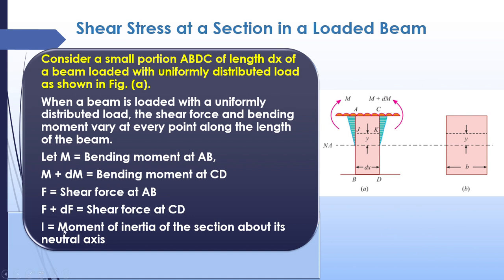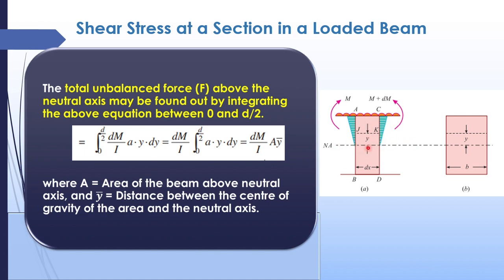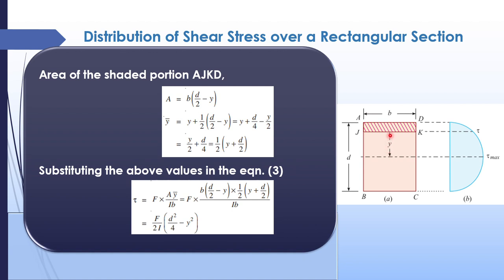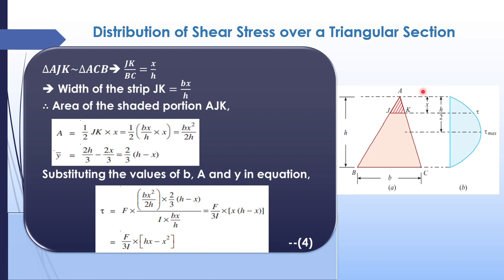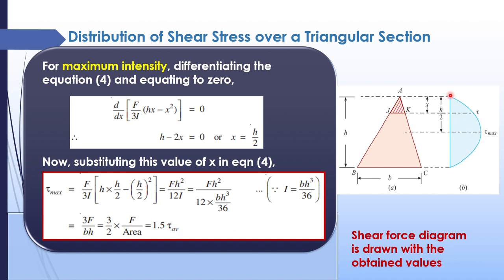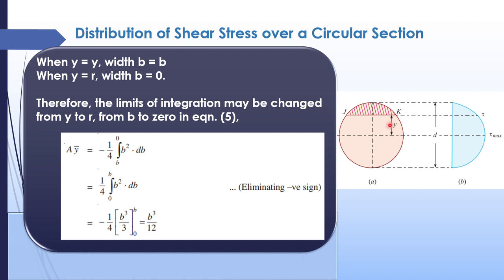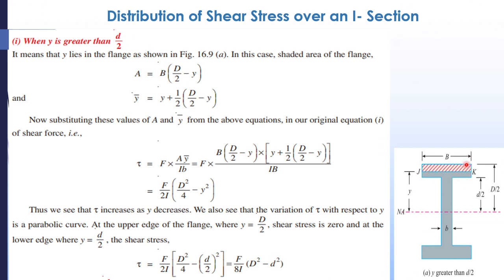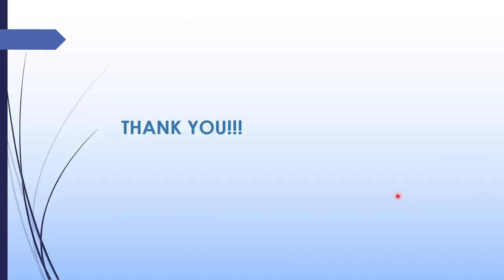EM 19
DISTRIBUTION OF SHEAR STRESS IN BEAMS